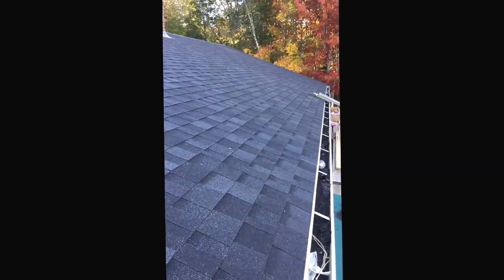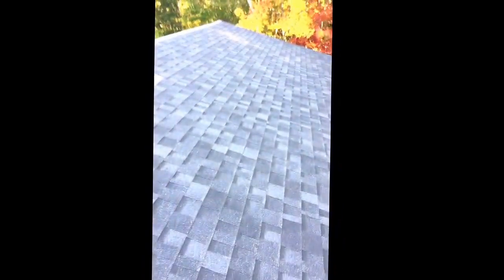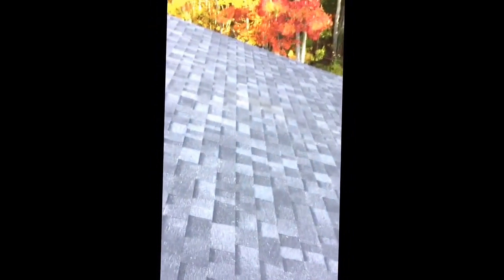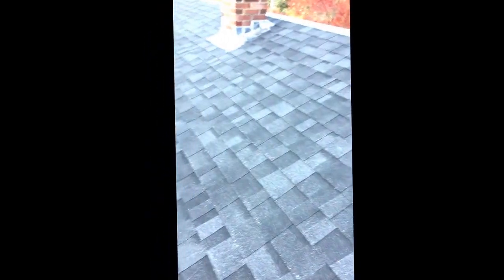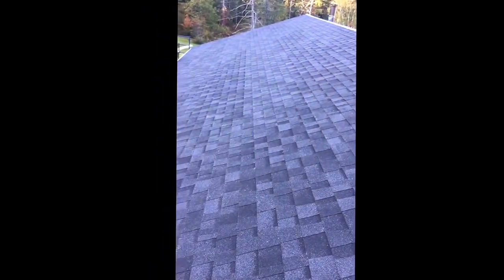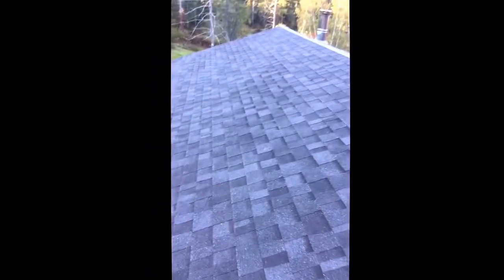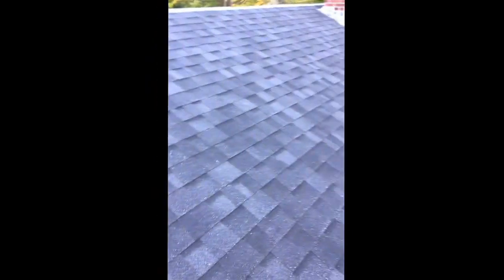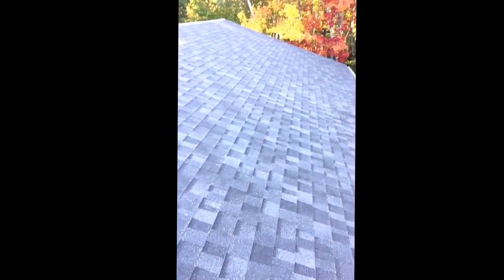Owens Corning shingles review